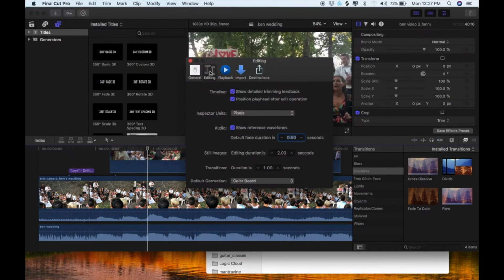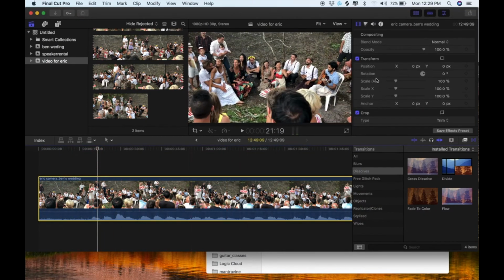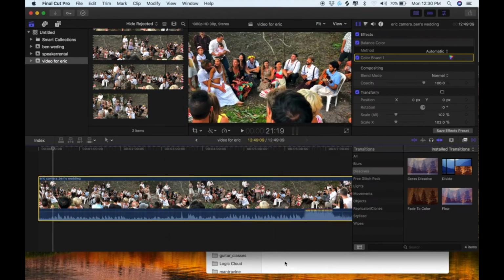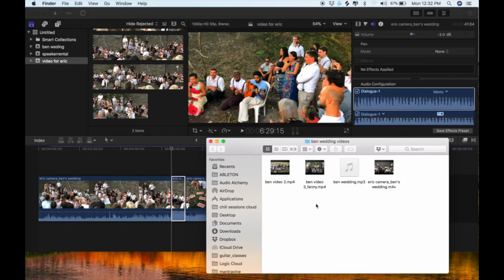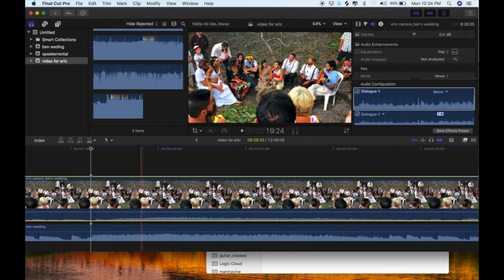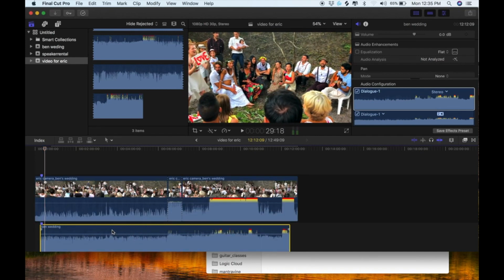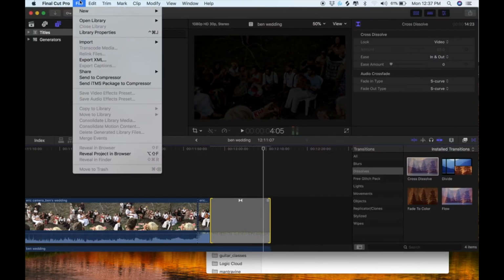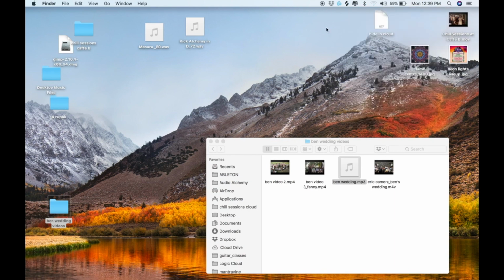How To Use Final Cut Pro X Efficiently - Beginner Tutorial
Tutorial sharing how to optimise workflow, important key commands, syncing audio and video, efficient habits, finding all the important windows, reducing spatial clutter